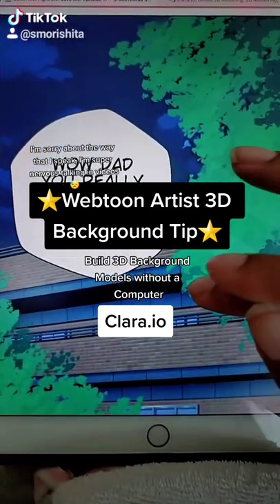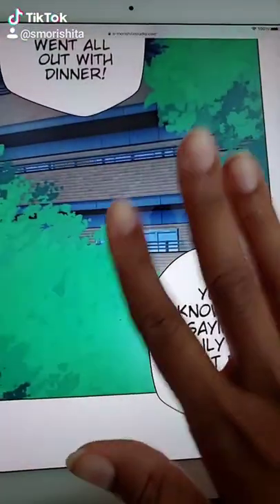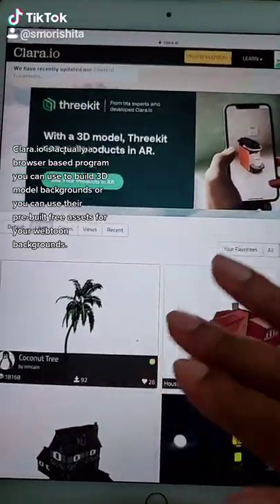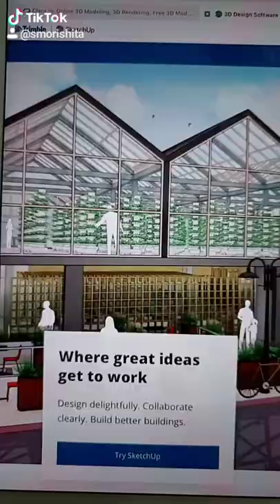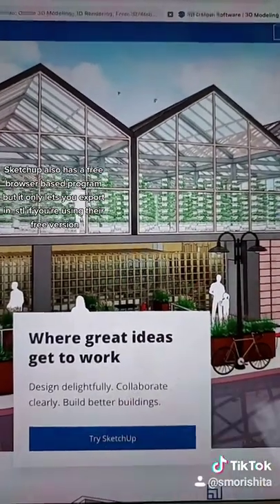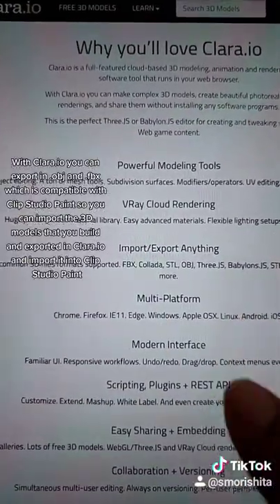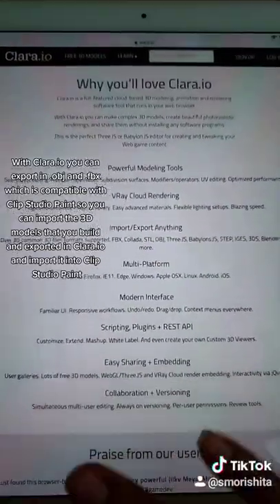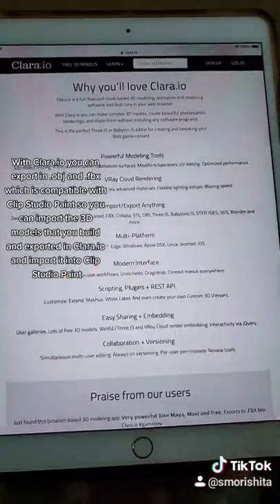How to make Webtoon Background without a Computer || Software Hacks from a Webtoon Artist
Hi guys! I found this really cool site and I wanted to share it with my fellow webtoon comic artist who wanted to make 3D model backgrounds for their webtoon but didn't have a computer~👩🏾‍💻✍🏾❤

I share more webtoon artist tips at s-morishitastudio.com

Clara.io is actually a browser based program you can use to build 3D model backgrounds or you can use their pre-built free assets for your webtoon backgrounds.

Sketchup also has a free browser based program but it only lets you export in .stl in the free version and with ACON3D newest ABLR software you can use this as a great free alternative to sketchup if you are overwhelmed by sketchup.

⟡My Webtoon Catch Me! Fight Me! Love Me!
⟡My Manga: Love! Love! Fighting!

Are you feeling unconfident about starting your webtoon because you feel like you don't have any talent? No worries cause I have a Webtoon for Beginners Guidebook where I share all of my knowledge and experience making a webtoon even though I lacked talent and skills creating one since Webtoon comic format was super new to me too~